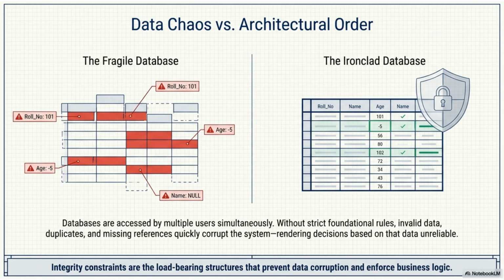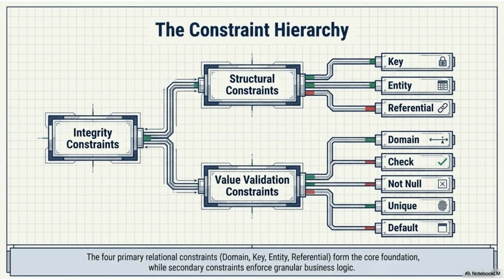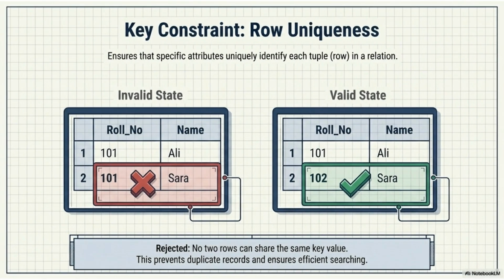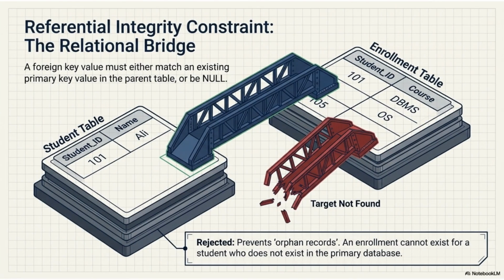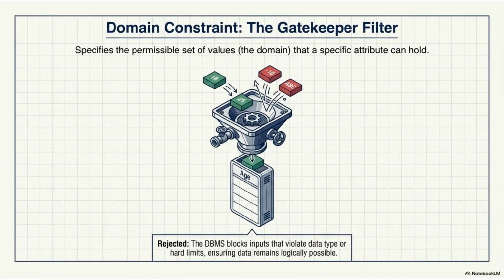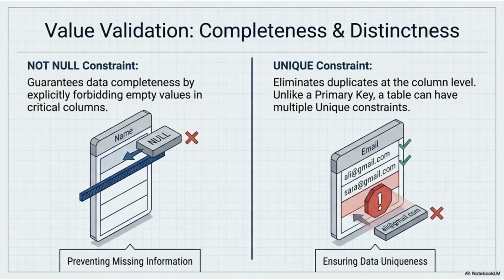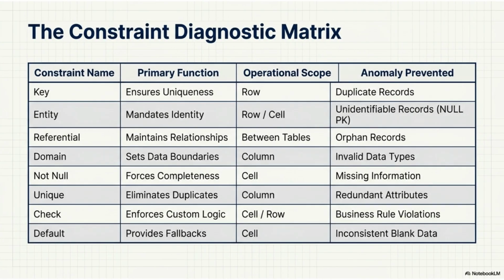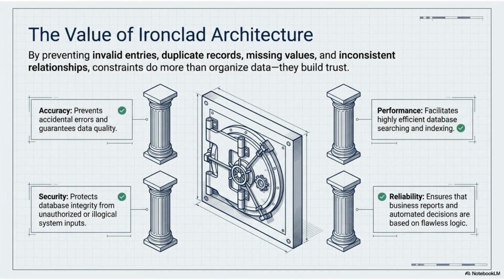Database_Integrity_Blueprint